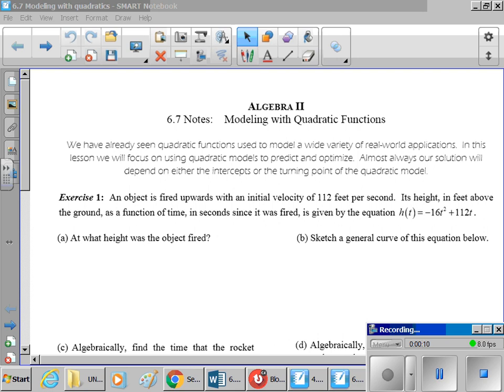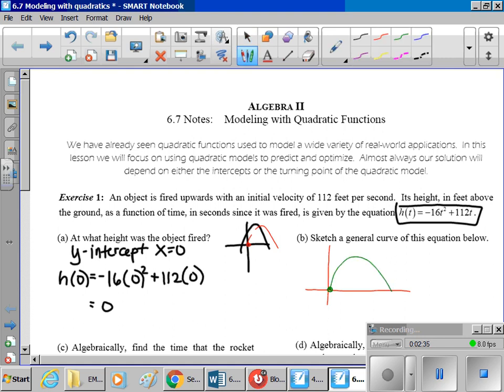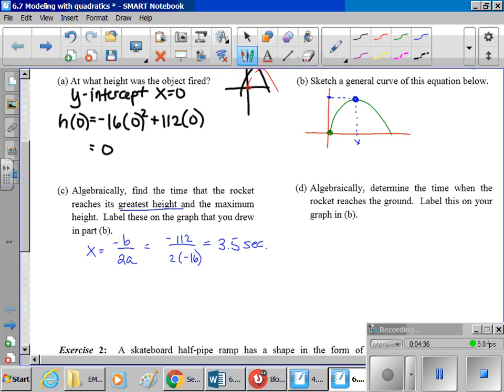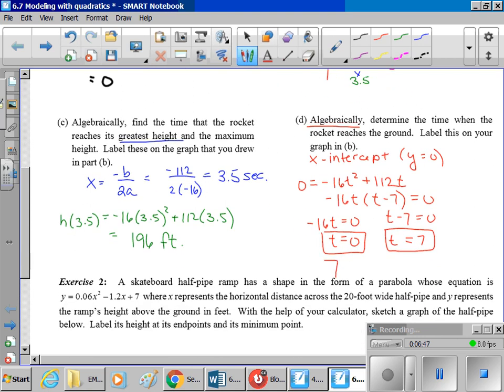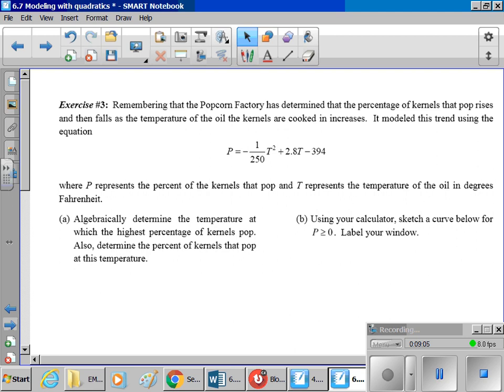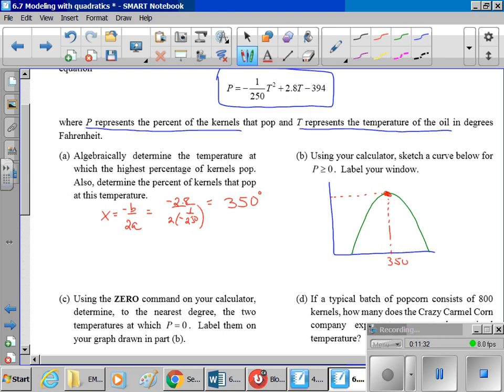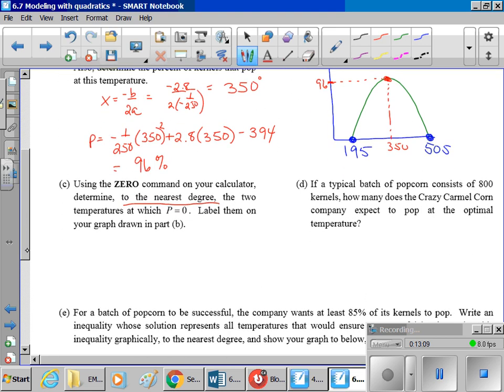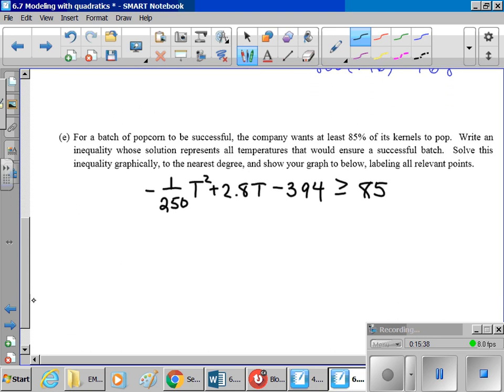5.7 modeling with quadratics